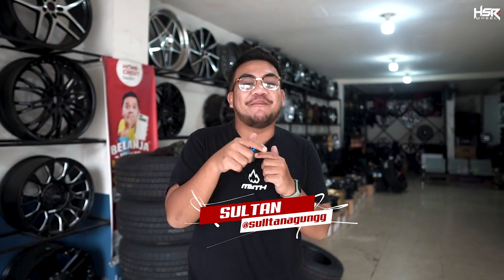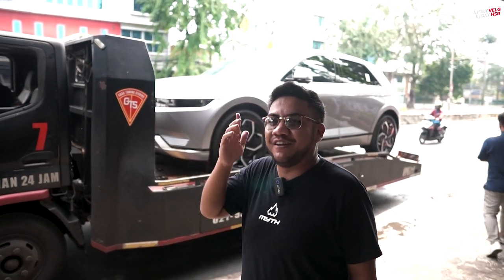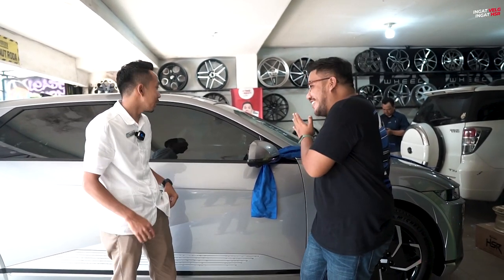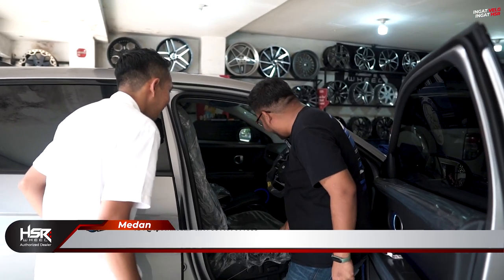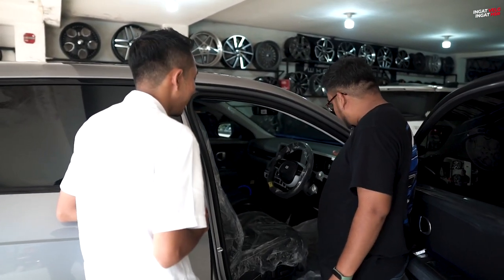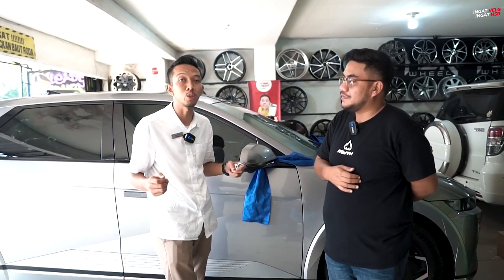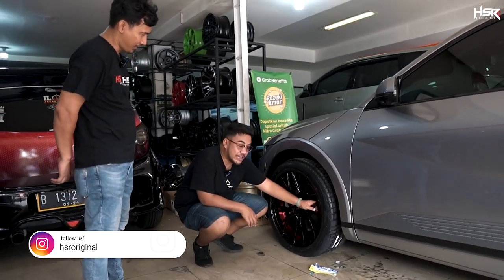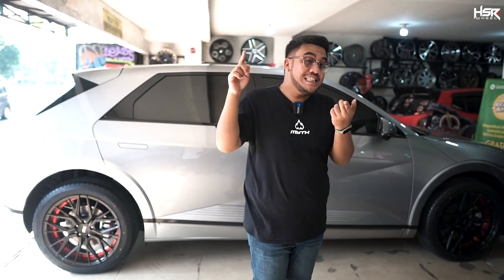takut ketawan istri , keluar dealer hyundai ioniq 5 langsung ganti velg hsr wheel